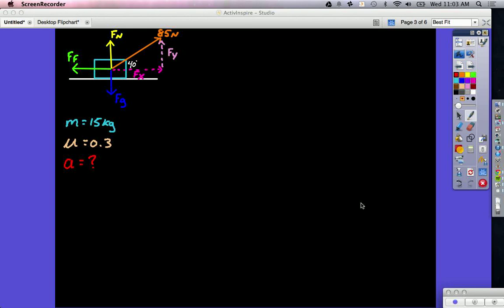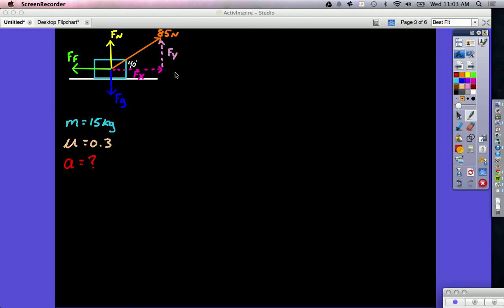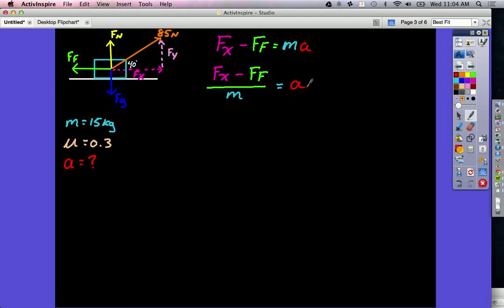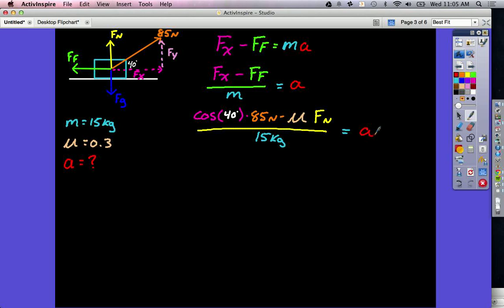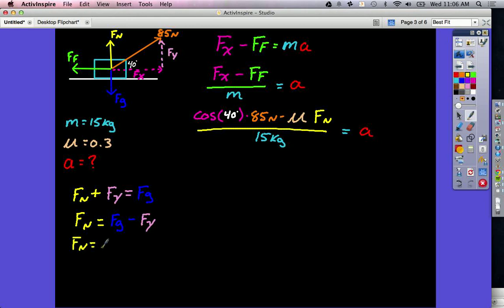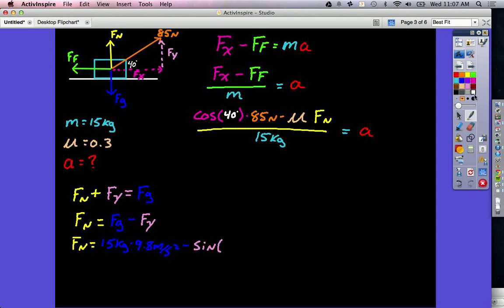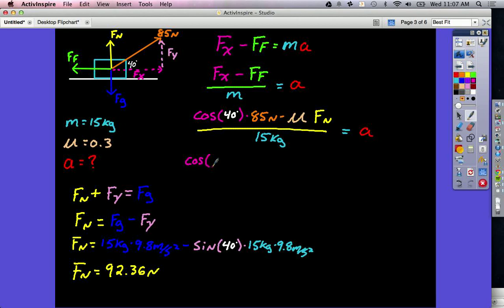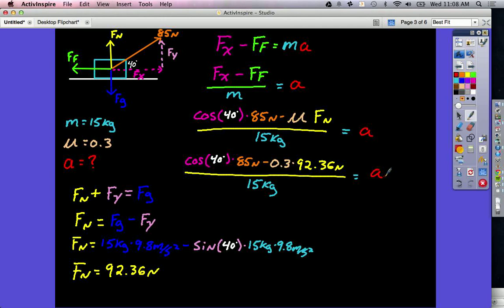Finding Acceleration With Forces At Angles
where we see how to find the acceleration of an object when there are forces at angles and we need to use the coefficient of friction.